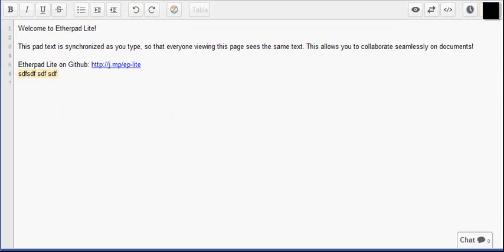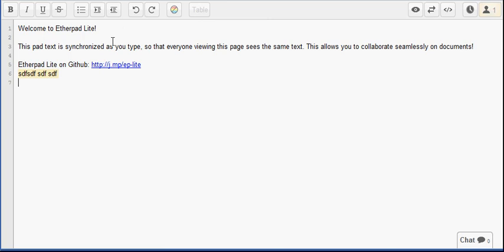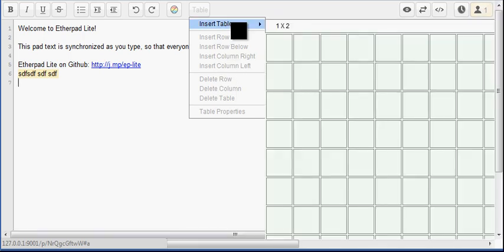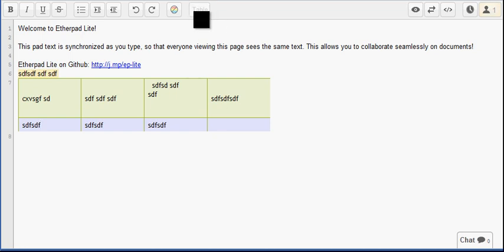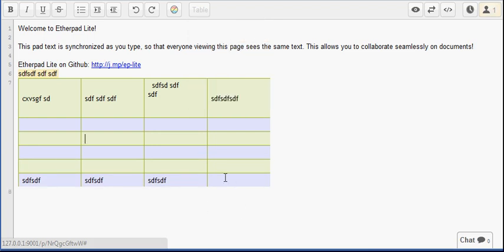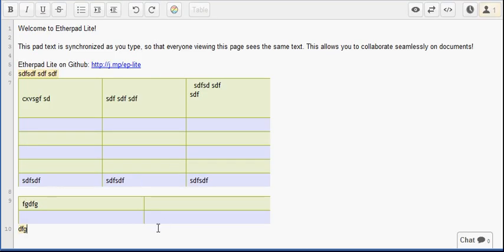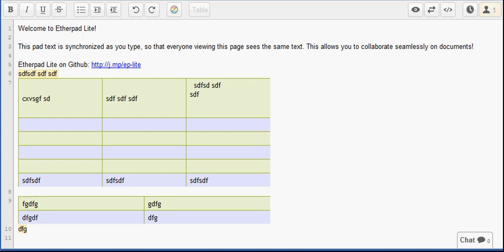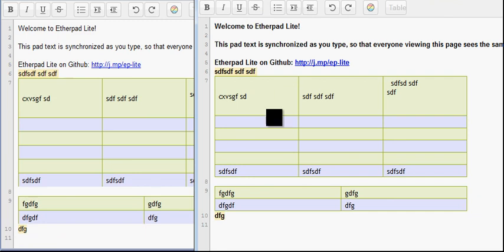Etherpad Lite Table support first look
Just a look at our table support and pointing out some bugs to the devs